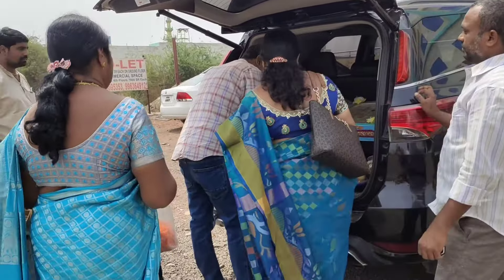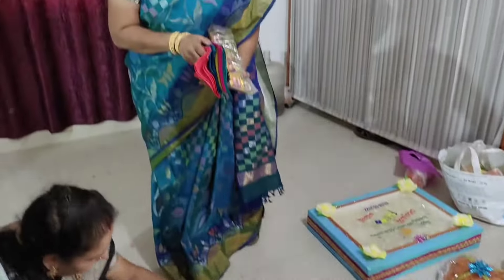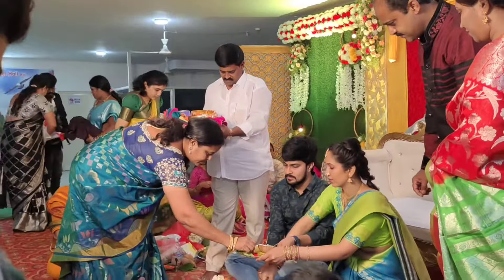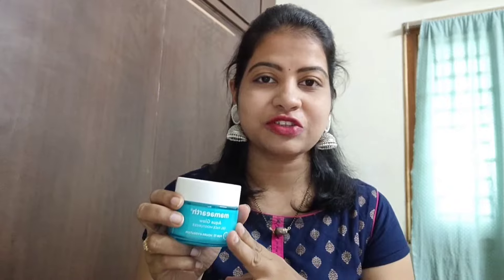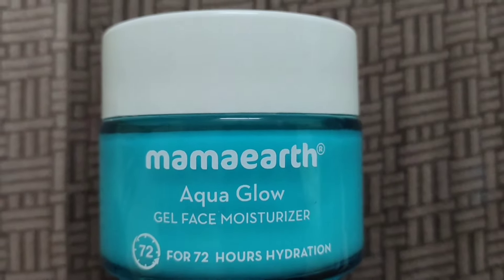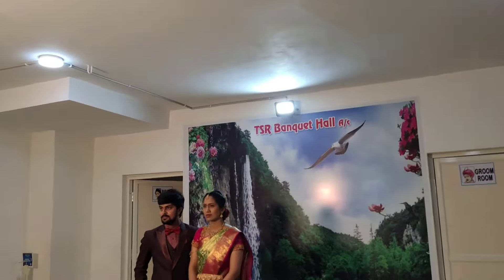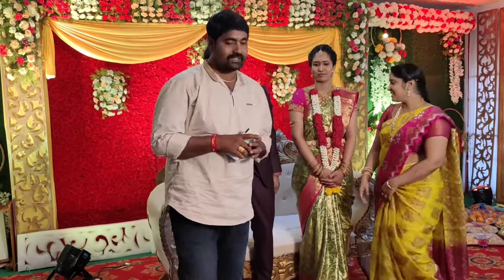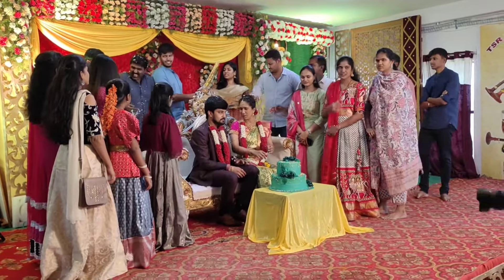Engagement Ceremony | నిశ్చితార్థ వేడుక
wedding promos
traditional telugu wedding promos
best engagement ceremony
engagement highlights in telugu
engagement telugu
latest engagement ceremony
ring ceremony function in telugu
rr creatives and vlogs
telangana engagement ceremony
telugu engagement
telugu vlogs
నిశ్చితార్థ వేడుక
telugu wedding videos latest
Ramya telugu vlogs